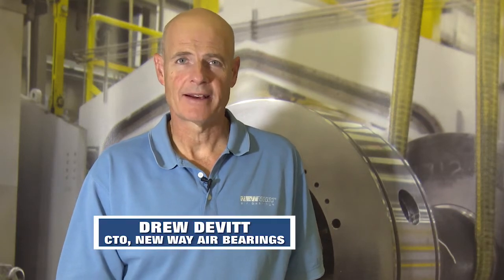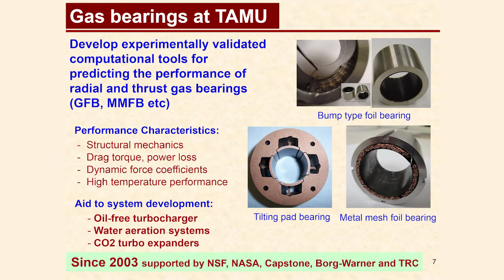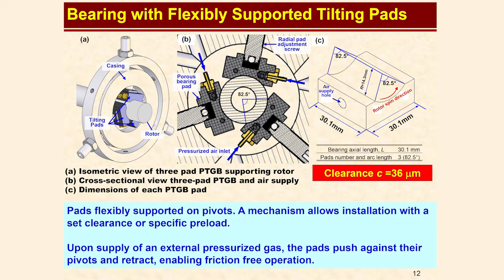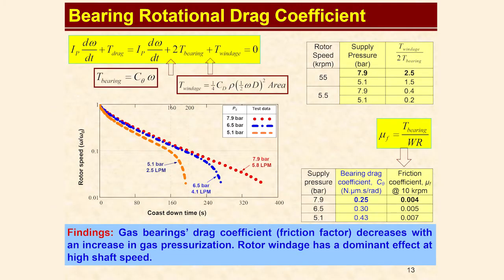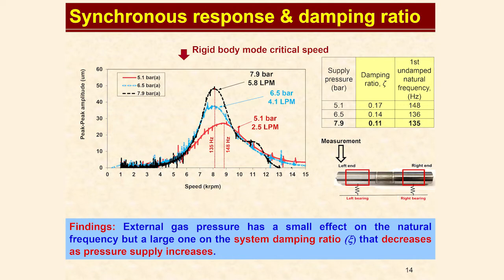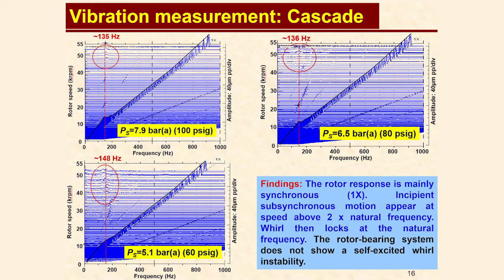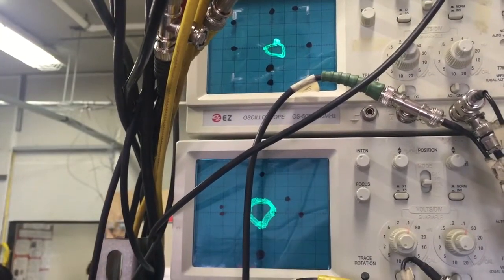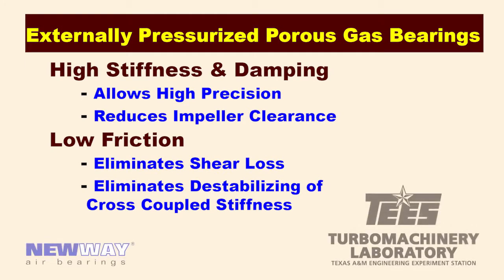Turbo Lab - 35mm Shaft Spinning at 50,000 RPM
New Way Air Bearings CTO Drew Devitt discusses some of the drag and rotordynamic response of a Porous Type Gas Bearing assembly at the Turbo Lab at Texas A & M.